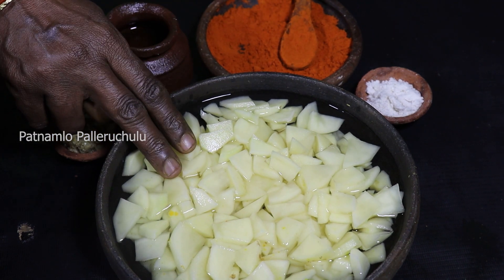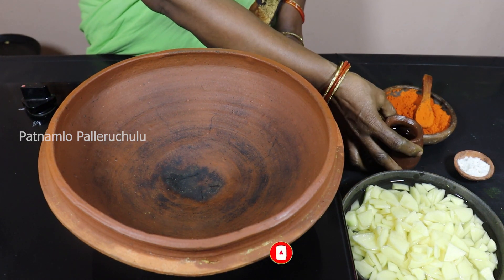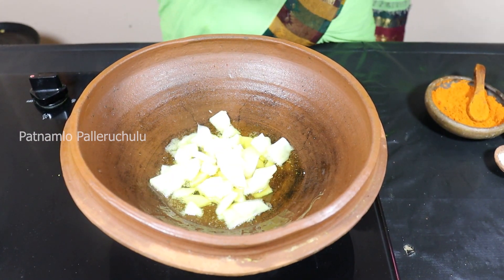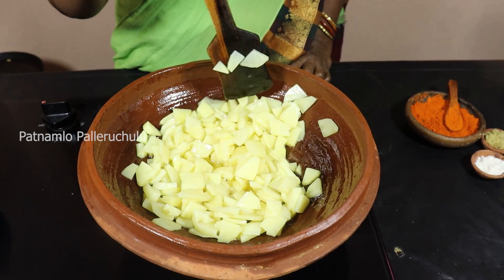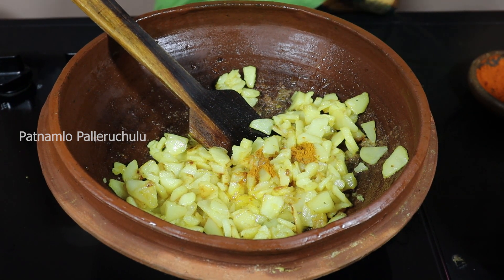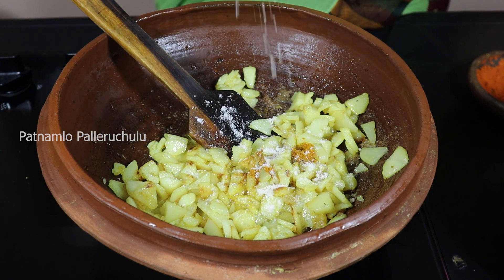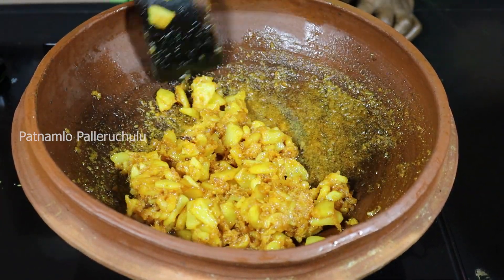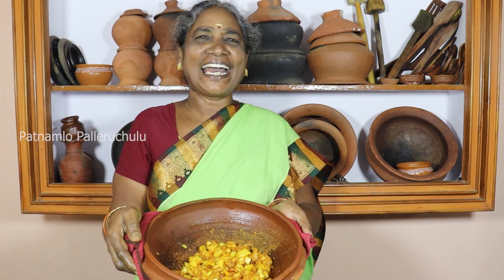బంగాళదుంప మసాలా (Potato Masala Chips) Patnamlo Palleruchulu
బంగాళదుంప తో సులభంగా ఎలా తయారు చేసుకుంటే చాలా బాగుంటుంది

*మన తూర్పుగోదావరి జిల్లాలోని, గోదావరి నదీ ఒడ్డున దొరికే పులస అంటే, ఎంత పెరో మీ అందరికి తెలిసినదేకదా, ఆ పులస పులుసు, మట్టి దాకలో వండి చూపిస్తున్నాను చూడండి.

నేను పుట్టింది పెరిగింది ఆంధ్రప్రదేశ్ లో తూర్పుగోదావరి జిల్లా.
మర్చిపోయిన ఆరోగ్యకరమైన పాత కాలపు వంటలు, మట్టిపాత్రలతో తయారుచేసి చూపించాలన్నదే నా ముఖ్య ఉద్దేశ్యం.